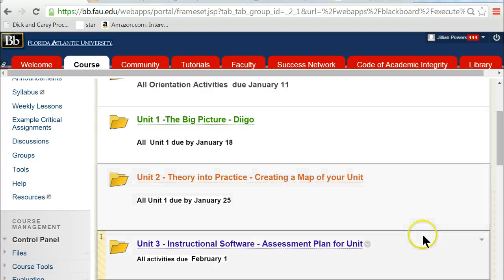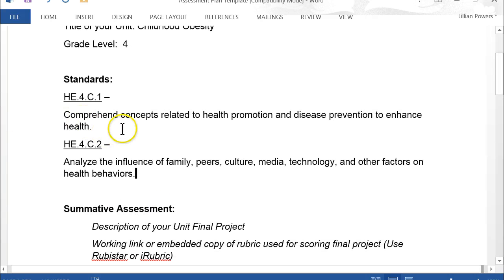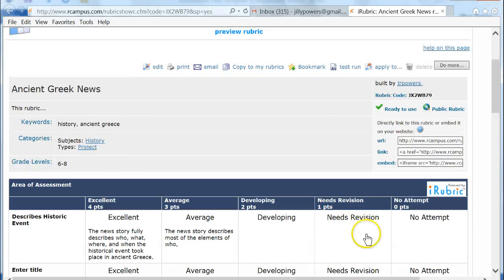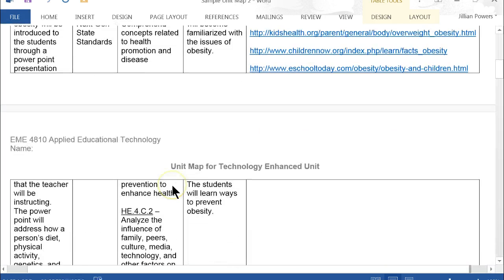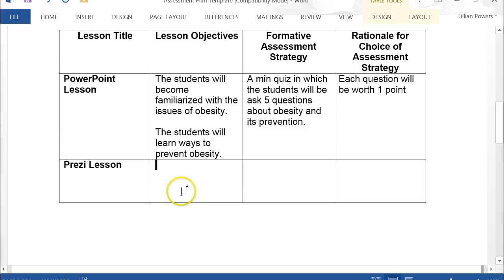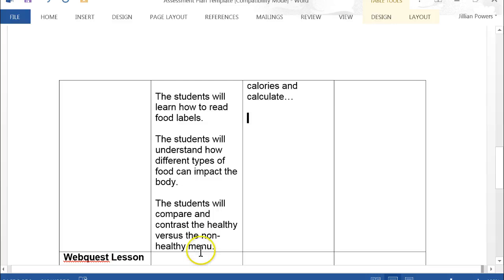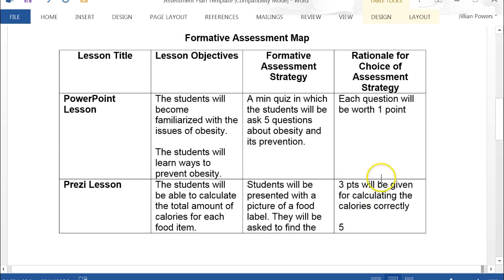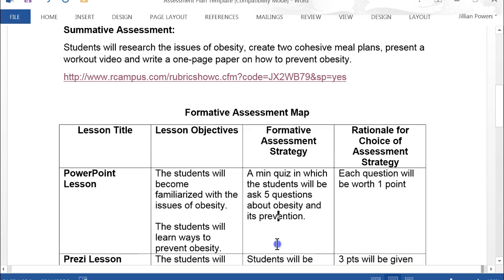4810 Assessment Plan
4810 Assessment Plan